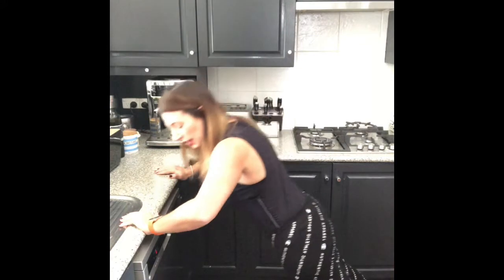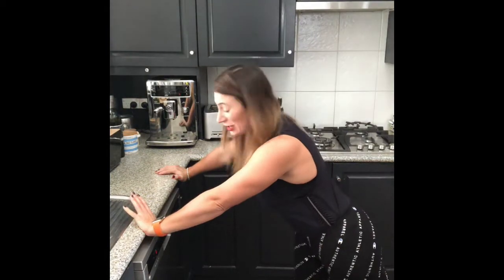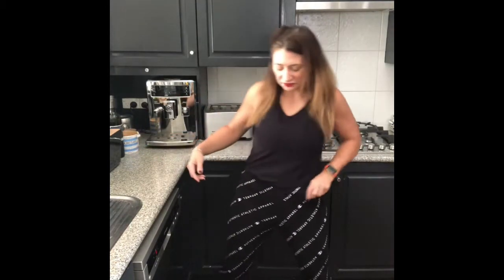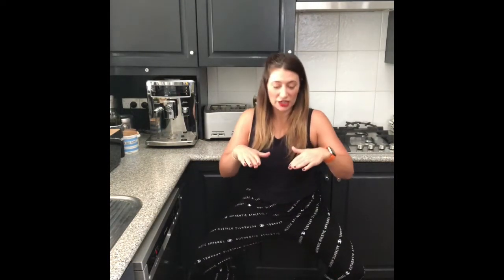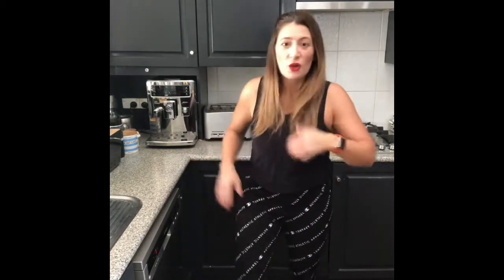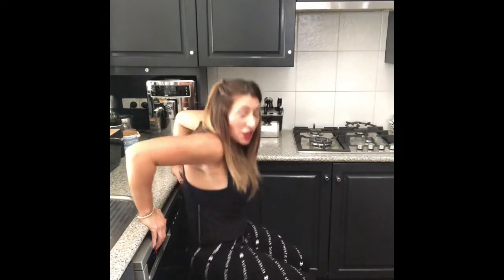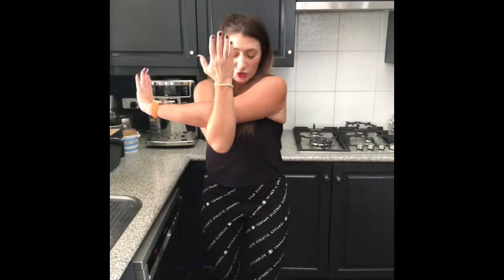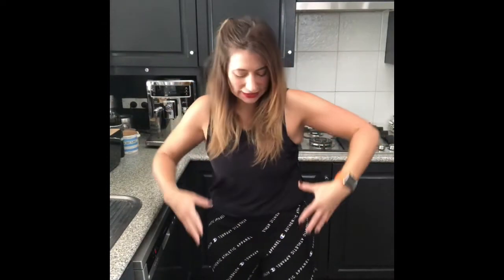✅15 minute Kitchen Workout!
Workout while you cook!
Hey Friend! I’ll get you FIT again. Feeling bleh? Not if we work together! I’m not a annoying fitness “instructor” (I’ll say that again NOT an instructor) I won’t “yell” at you or make you feel bad. 😱👌🏼
✅We will have a laugh 😁and I’ll babble 🤗and make you happy as we workout together 👯‍♀️Perfect in shelter in place, small spaces🏣, if you don’t have equipment 🚨, if you’re in isolation, if you’re at home: 🏡This is all for YOU 💪🏼 my friend 🥰Together, we will get abs, wicked legs, 🍑🍑 peachy butts and a good sweat that will make you glow! You’ll get to feel blissed out and together we get the holy 😇glow of a great work out. Love ya, now let’s go!